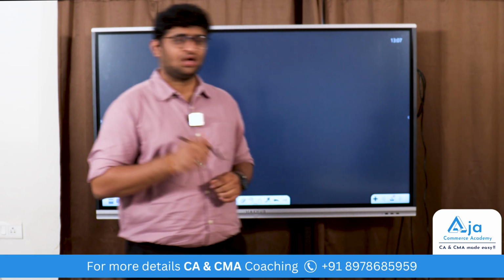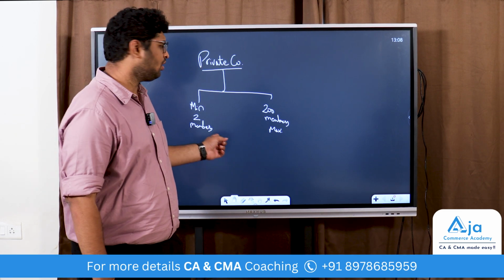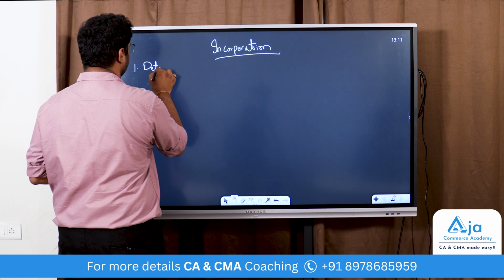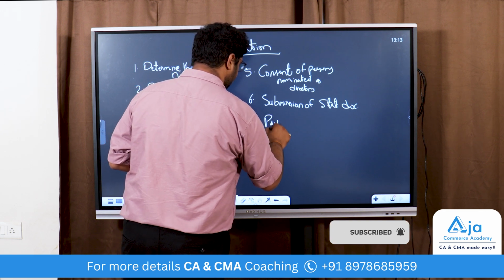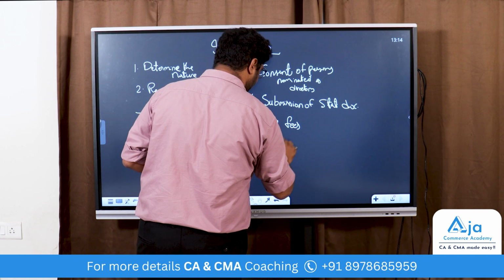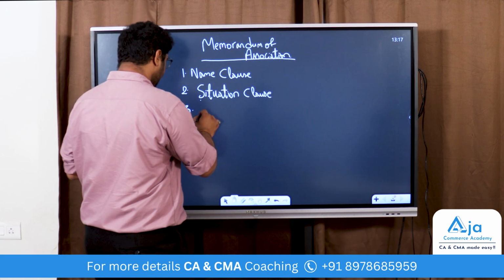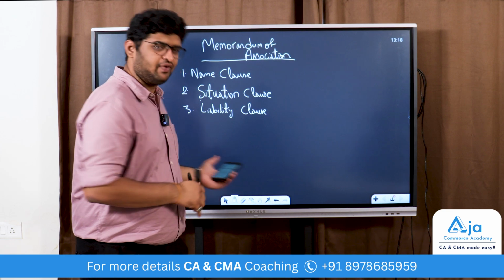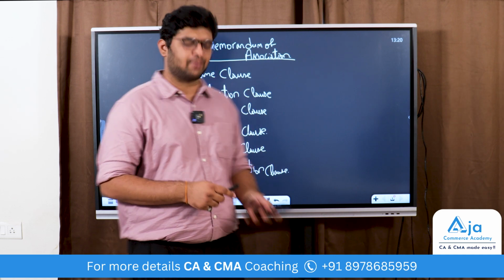Company Laws for CA Intermediate || AJA Commerce Academy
Company Laws for CA Intermediate